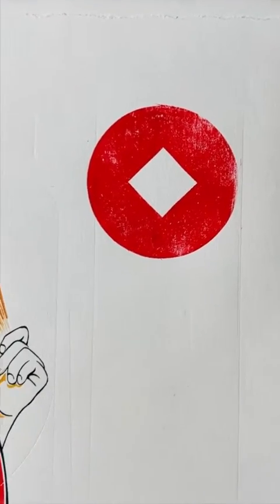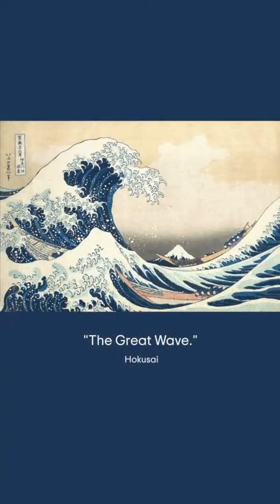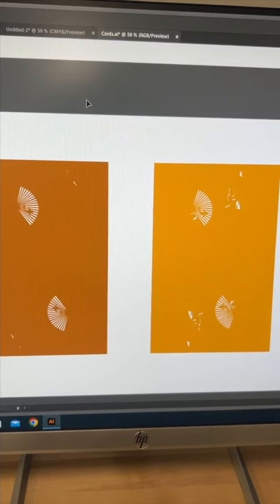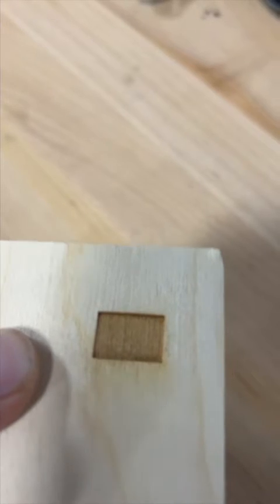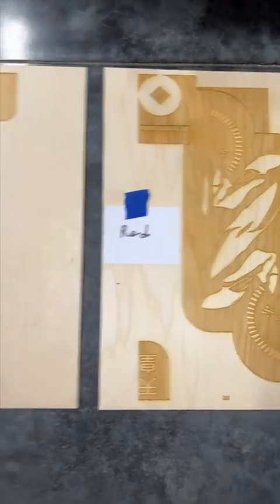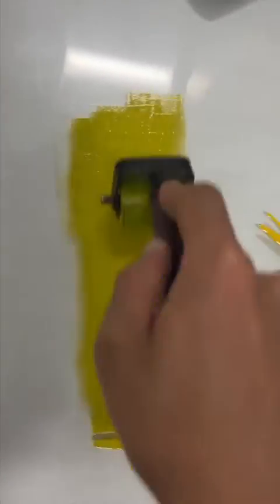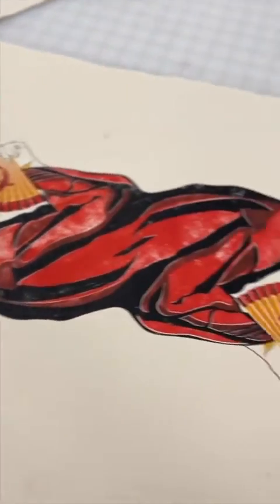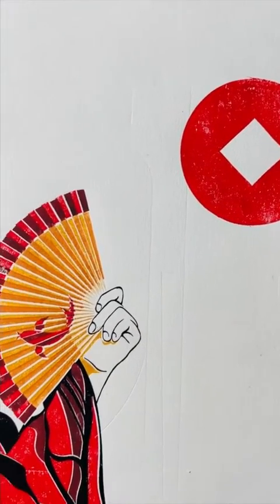Woodblock printing with laser cutter.